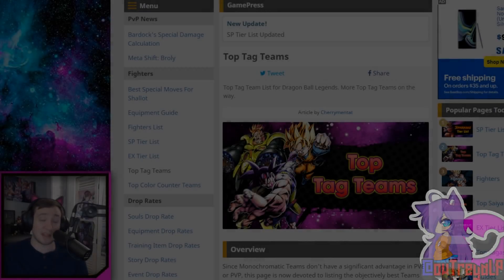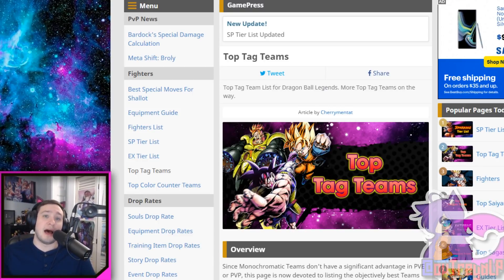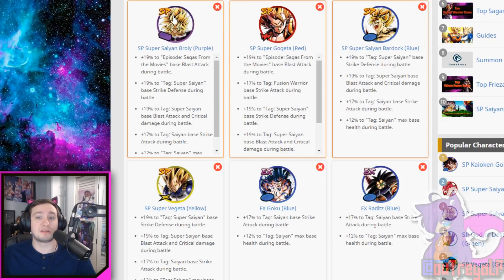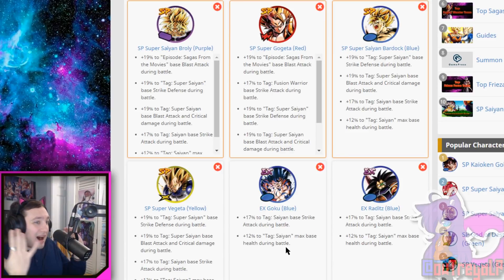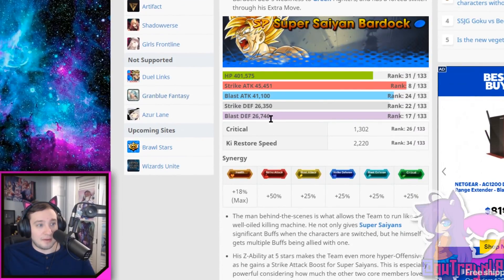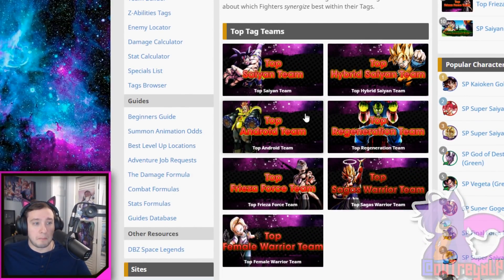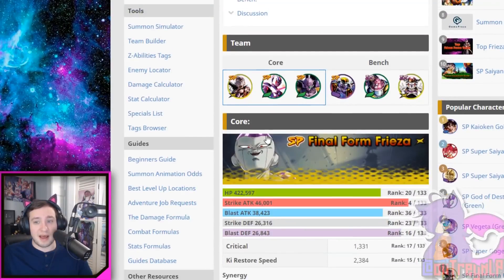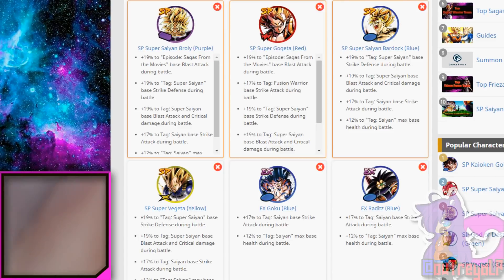How to Make Your Perfect Legends Team! EXTREMES ARE EXTREMELY USEFUL! | Dragon Ball Legends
After playing Dragon Ball Legends PVP mode, I came to the conclusion that people aren't making the best teams they can use, so this video is to show you how to do that. Remember: Extreme characters are sometimes better than Sparking...

♫ Music Peoplezz! ♫

Song: Nicky Romero & Stadiumx - Harmony (Savagez x Dropwizz Remix)

LATAAAA!!!